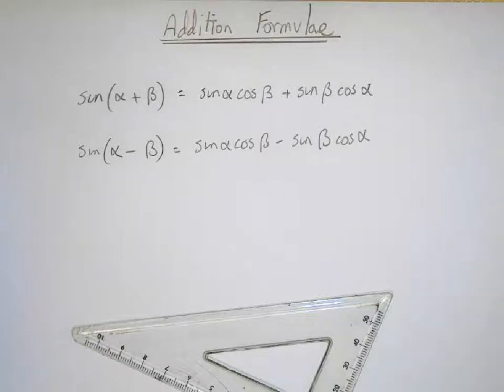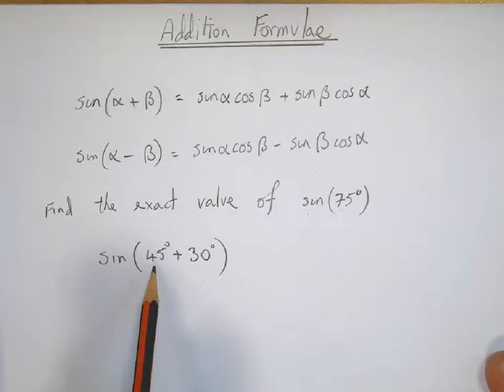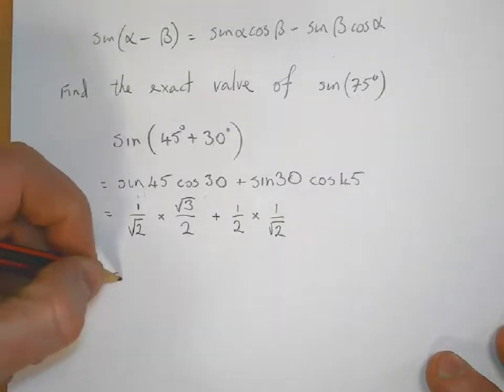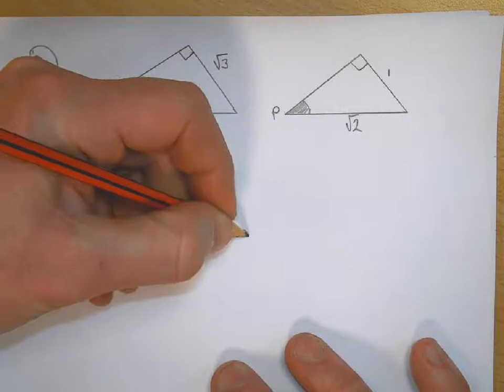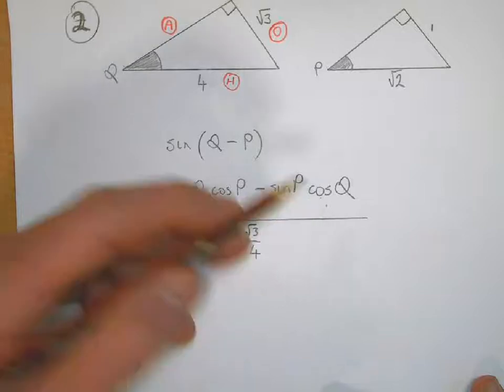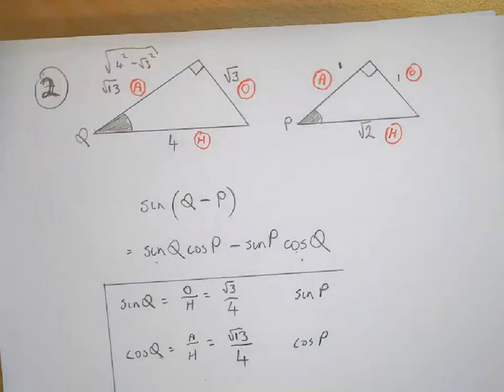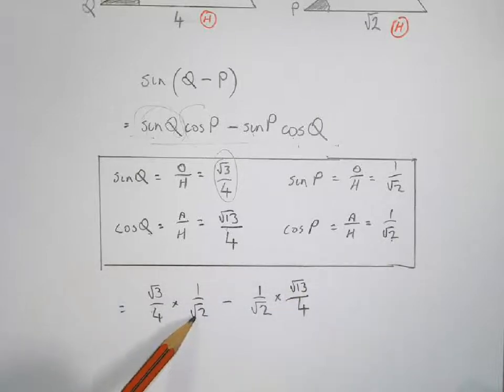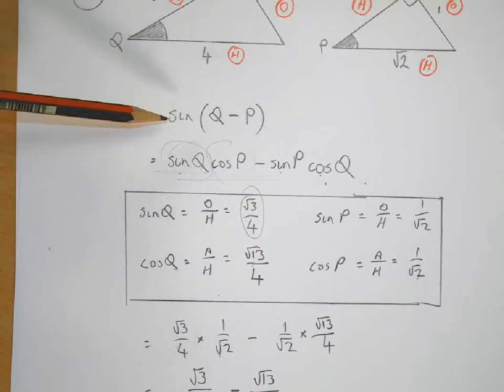Higher - Addition Formula 1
Hope this helps while I am out of class